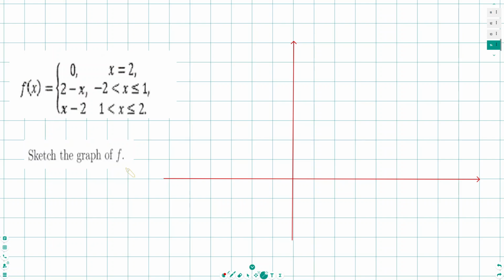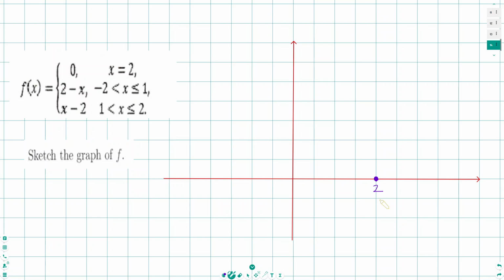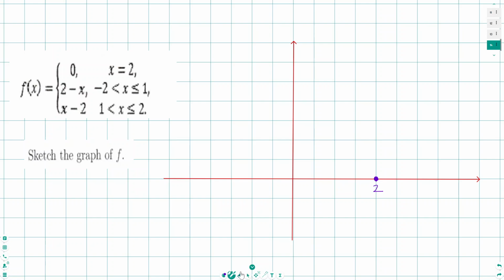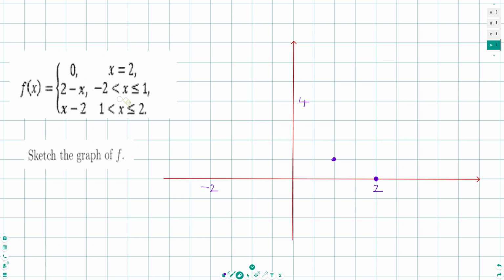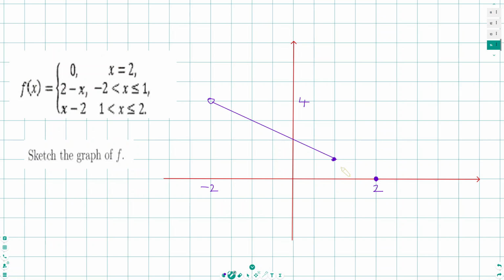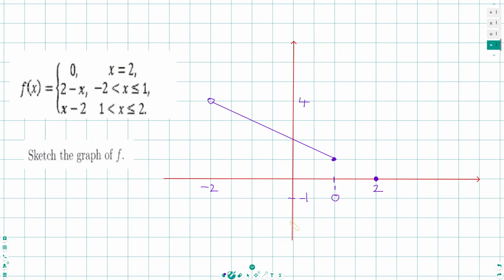Graphing Piecewise Functions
Welcome to my maths tutorials . On this tutorial I will show a simple way to sketch  a piecewise function.